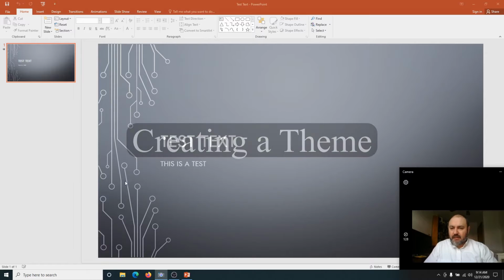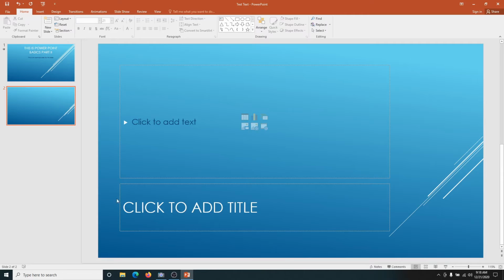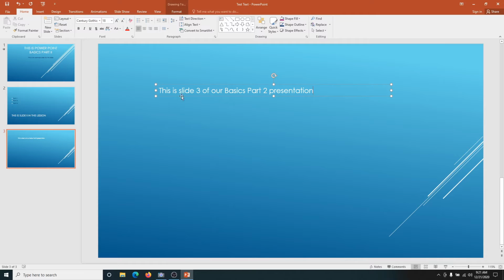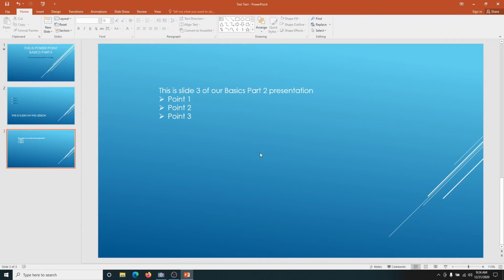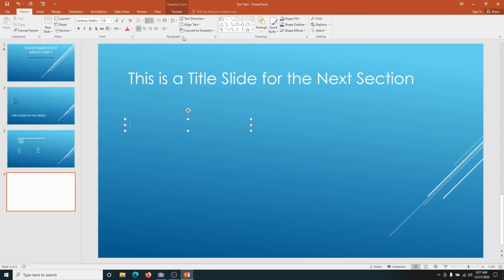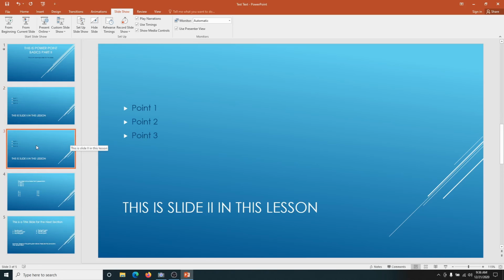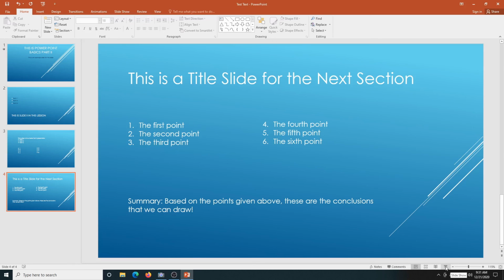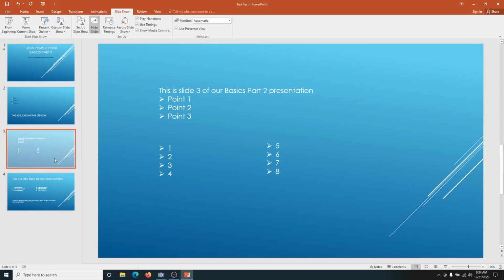PowerPoint Basics Pt 2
In this video, we continue with our Basics material. We cover:
Opening an existing file
Creating a New Slide and Editing it
Creating a Slideshow Theme
How to Insert Text and Text Boxes
Inserting Bullets and Numbers
How to Duplicate Slides
How to Start a Slideshow